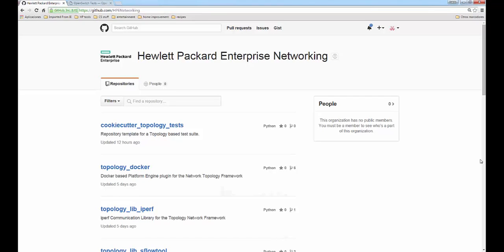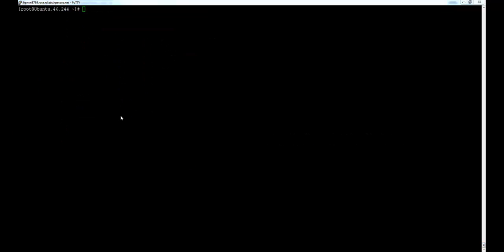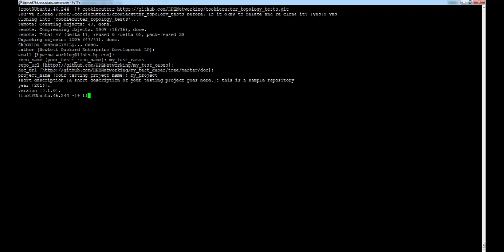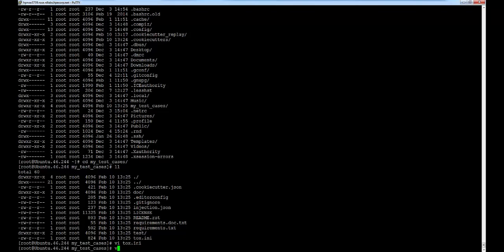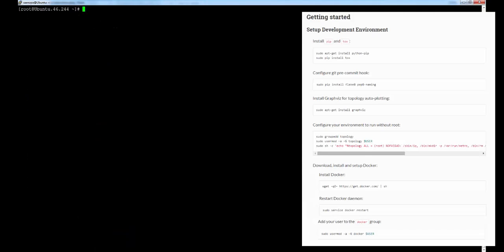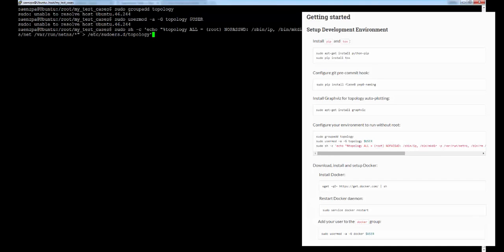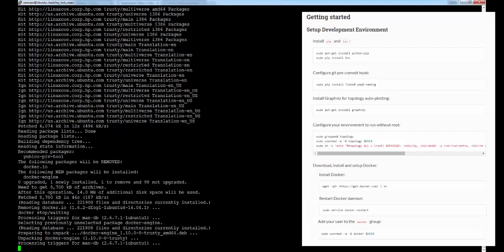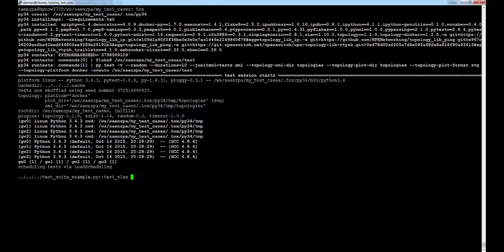Topology Modular Framework installation video